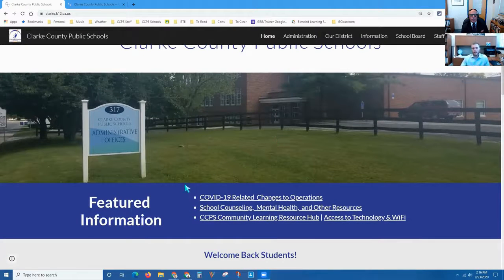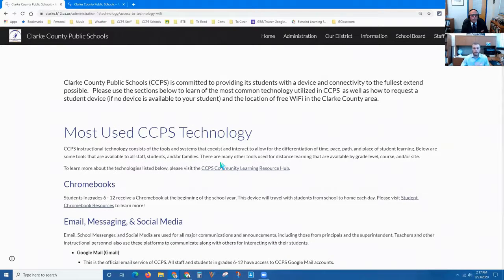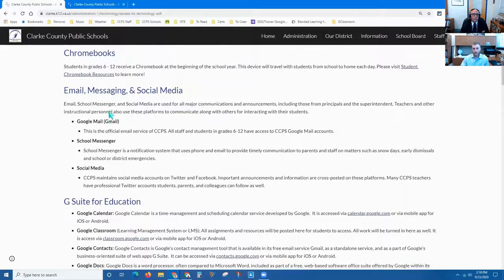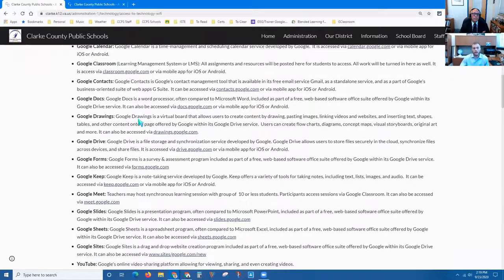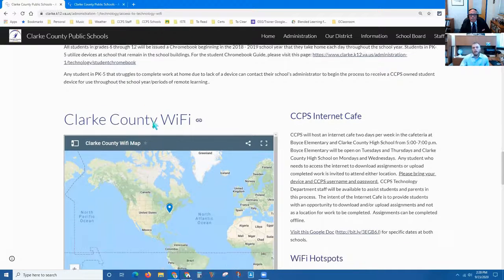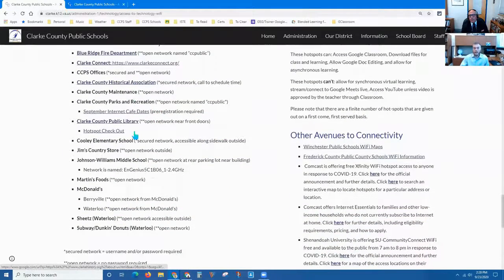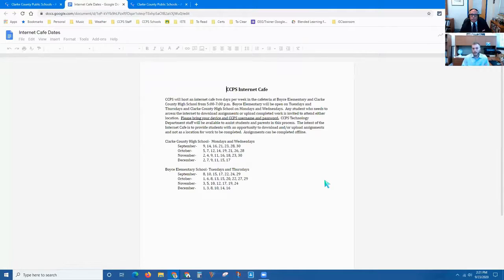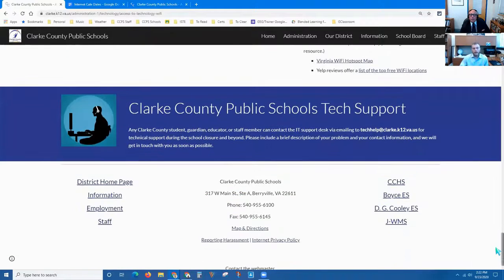Community Tech Tips 2: CCPS Access to Technology & WiFi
This video provides a walk-through of the CCPS Access to Technology & WiFi website available

Clarke County Public Schools (CCPS) is committed to providing its students with a device and connectivity to the fullest extend possible.   The page sections will help you learn of the most common technology utilized in CCPS  as well as how to request a student device (if no device is available to your student) and the location of free WiFi in the Clarke County area.